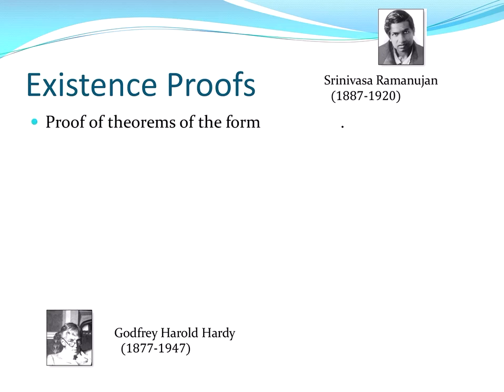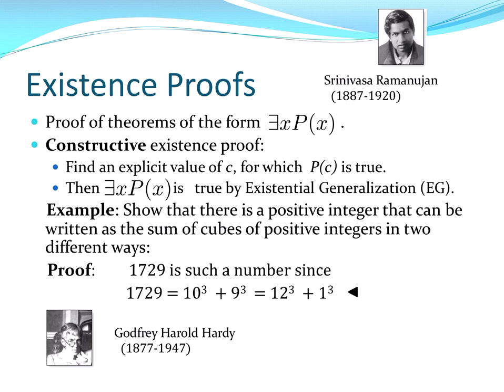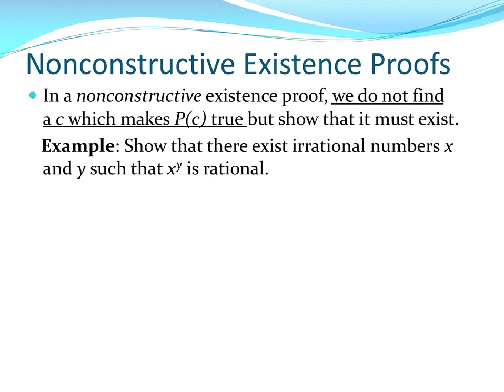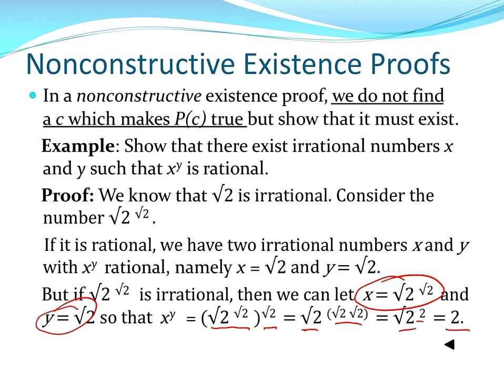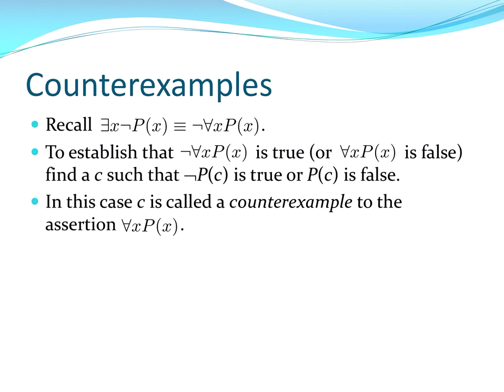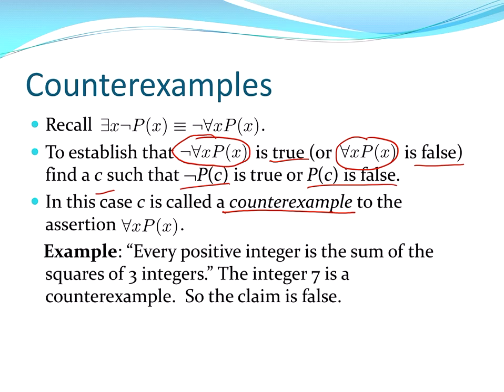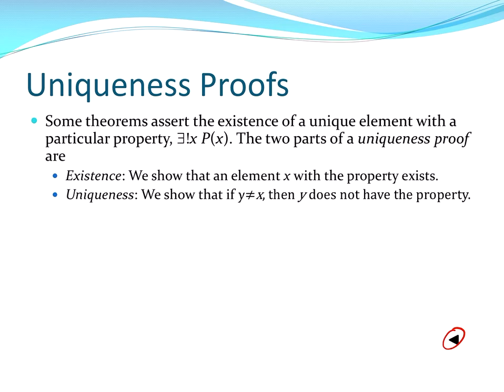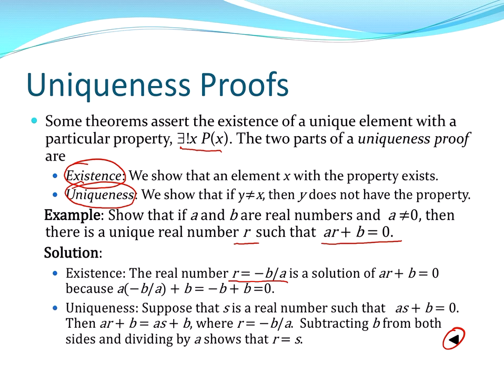Rosen 1.8 - 2